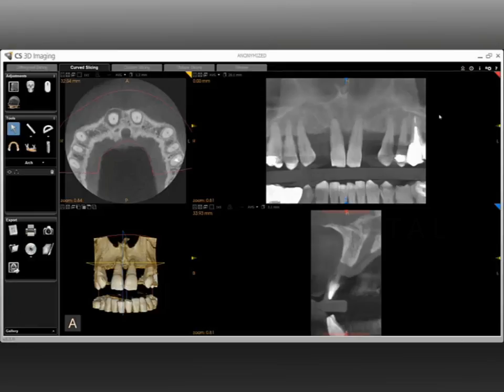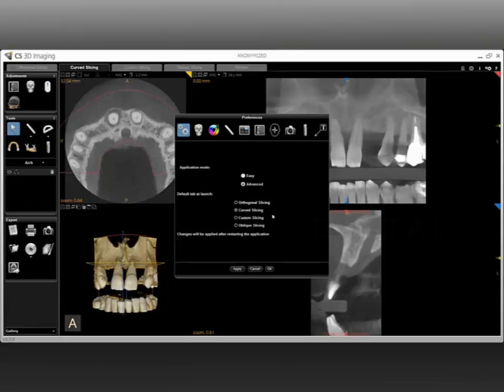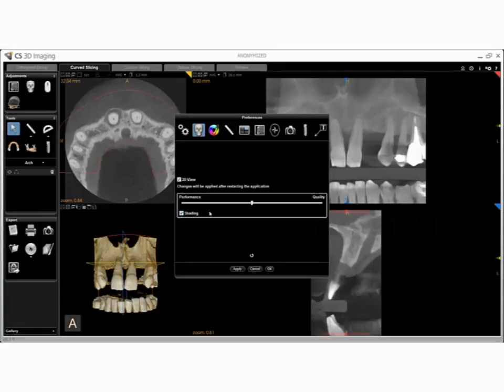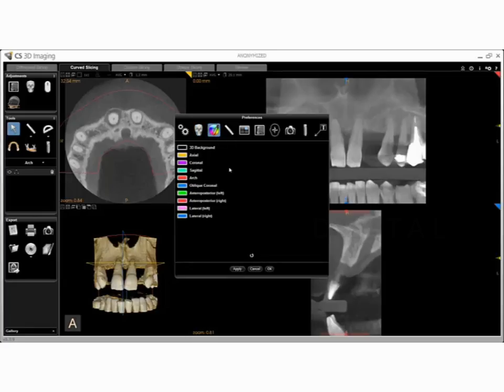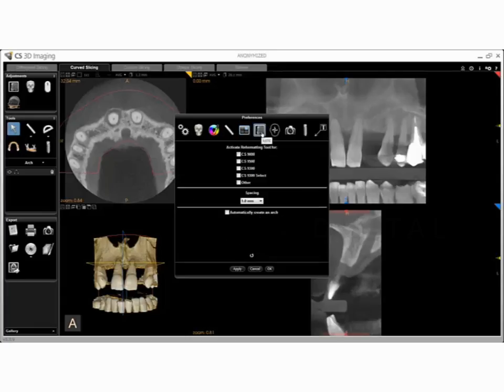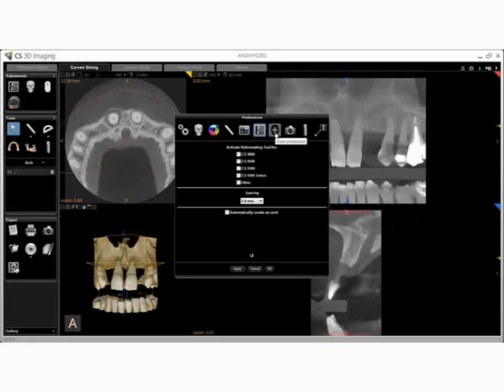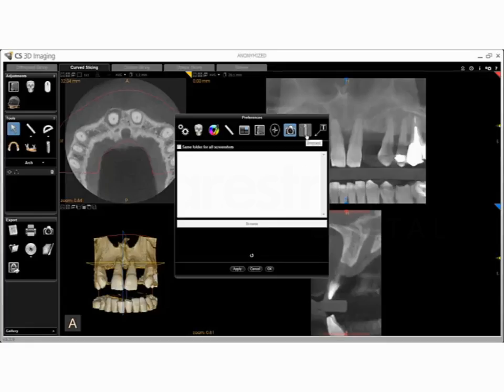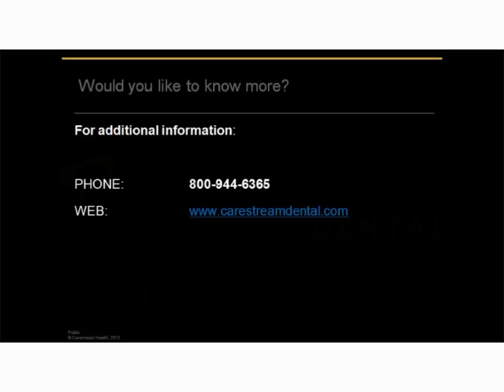cs3d imaging editingprefs youtube 720p